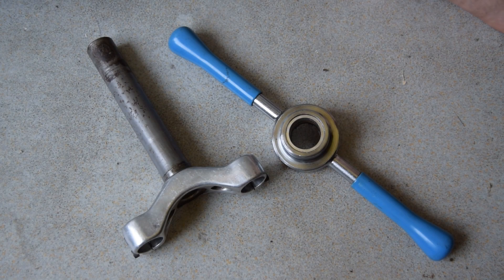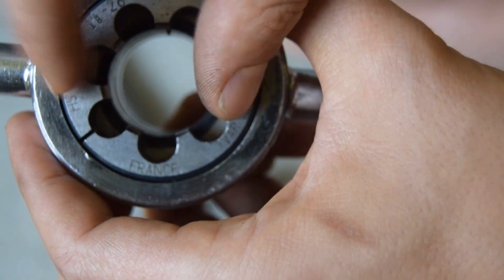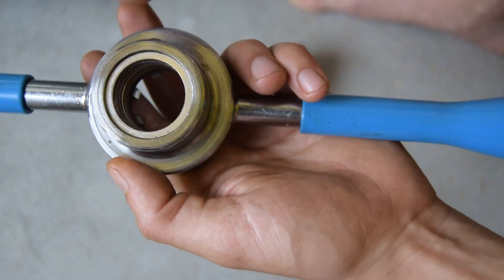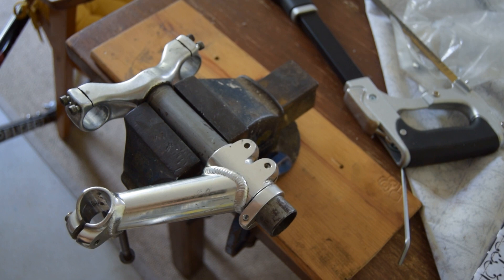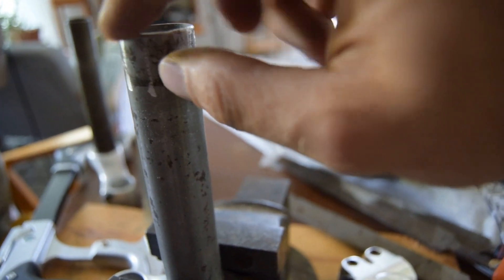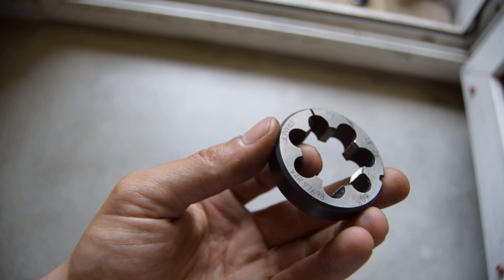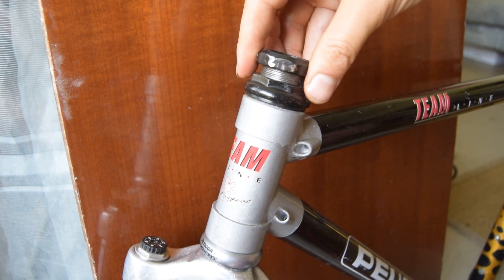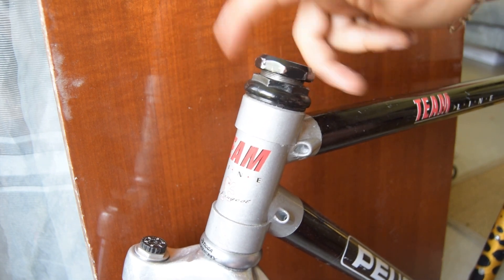Threading a bike fork Steerer Tube. Unthreaded to threaded Bike steerer tube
In this Video,  I add threading to a unthreading bike fork. Using a Die specifically made for threading steerer tubes. The tool I used was a VAR 40B Die holder and a VAR 97698 die for 1 1/8th inch, 26 tpi and with a 60 degree angle. This can be of course replicated for 1 inch and 1 1/4 inch forks using the suitable die.